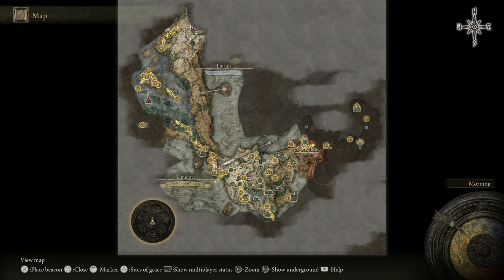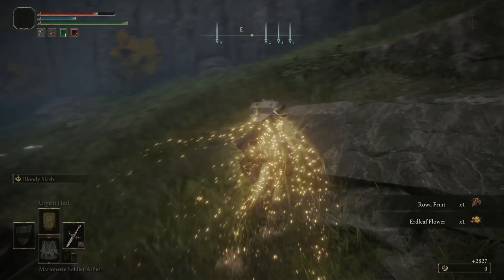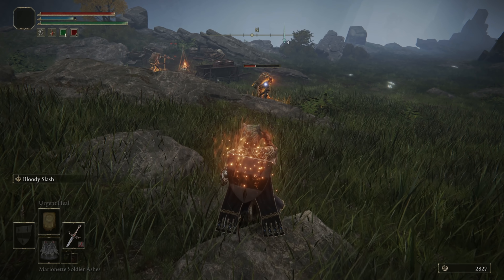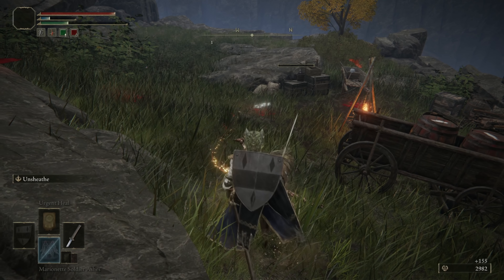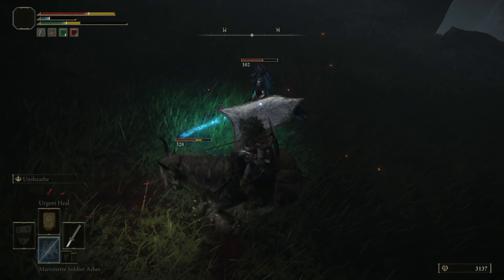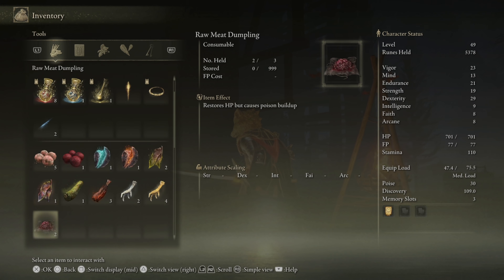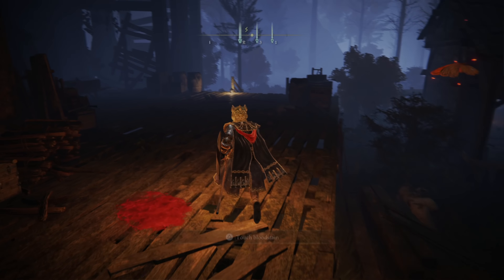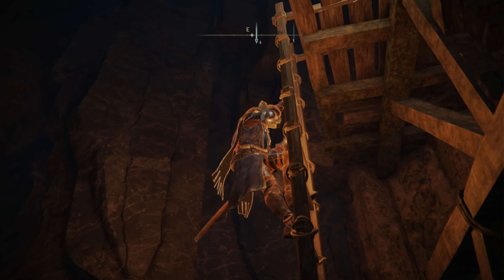DON'T TRUST THE SINGING // Elden Ring // Part 31 // Blind Let's Play Playthrough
Elden Ring Let's Play is here! Thanks to BandaiNamcoUS for the key! Elden Ring Playlist Playlist 👇🏻 Previous Souls Type Playthroughs 👇🏻

🤔 NEW HERE? 🤔